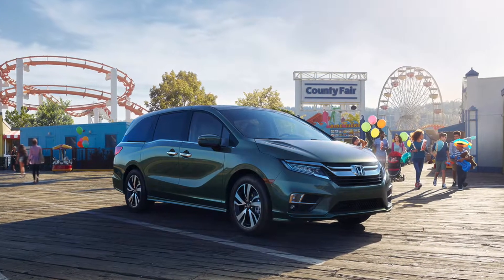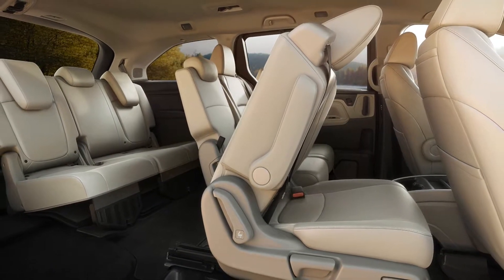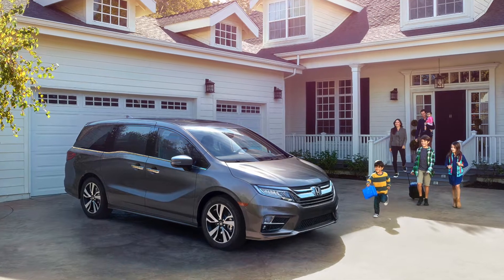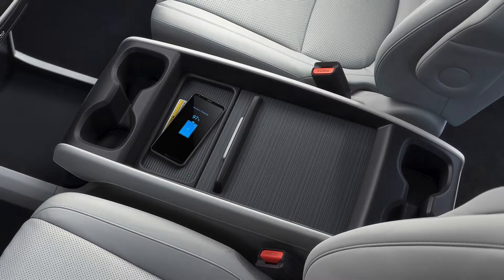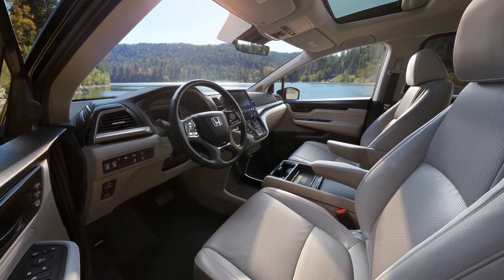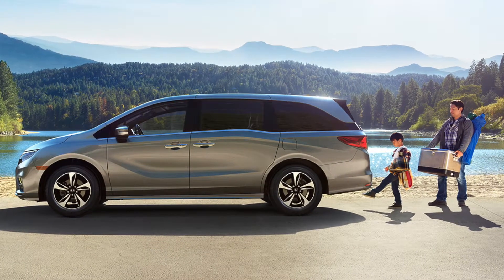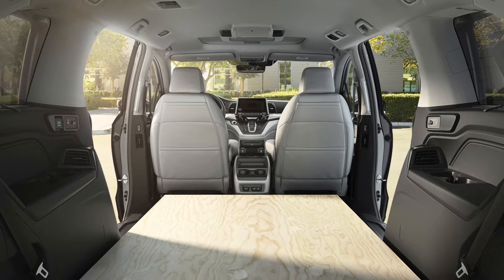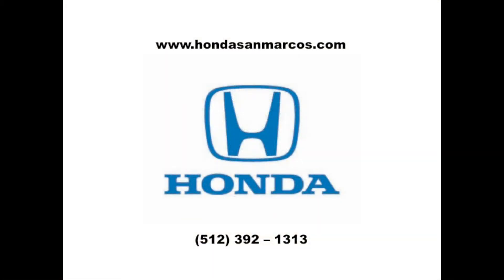Take a Trip with the New 2018 Honda Odyssey in San Marcos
Ready for an adventure?  Take a look at the new 2018 Honda Odyssey in San Marcos and start planning it!  You’ll be surprised by the comfortable and connective features the Odyssey has.  These features include…

Honda of San Marcos
4300 Interstate 35 Frontage Rd